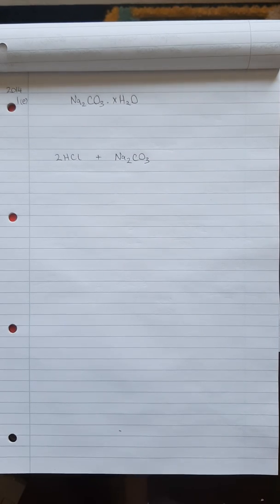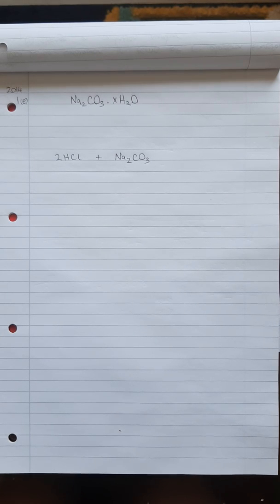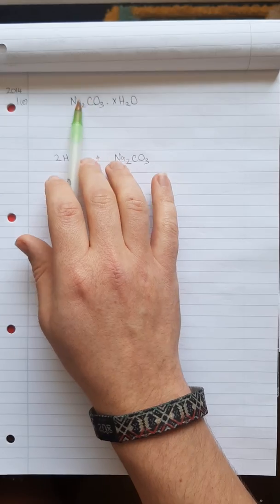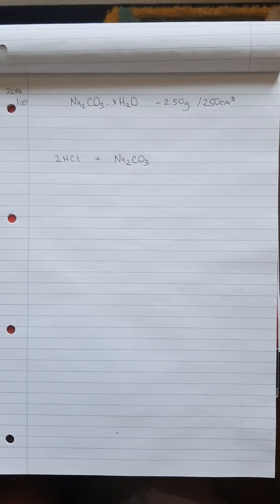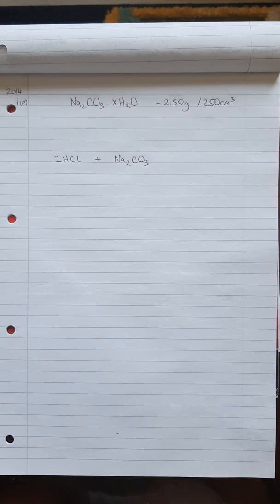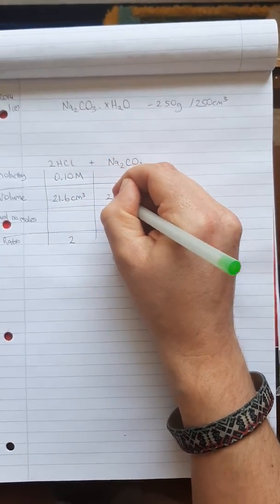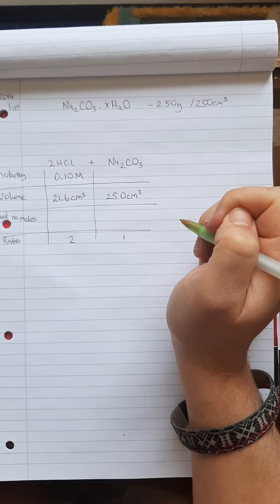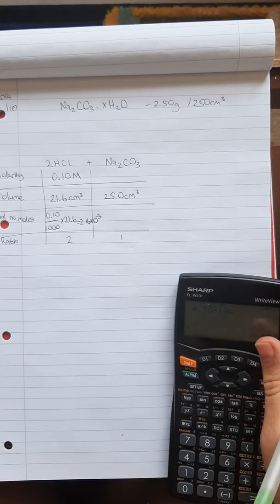2014 Q1 Washing soda titration calculations